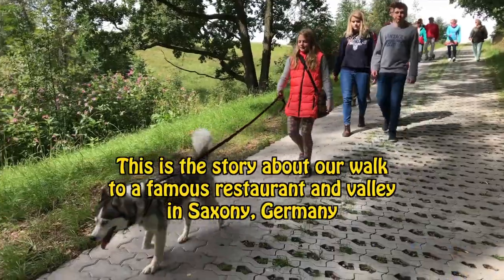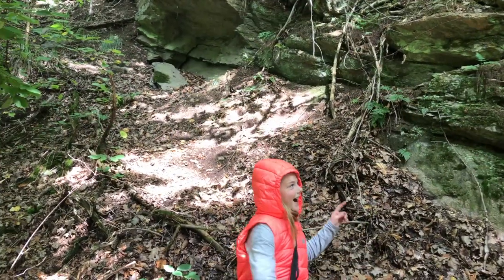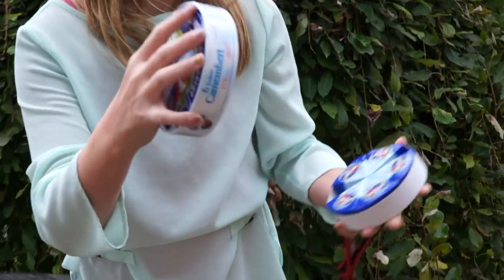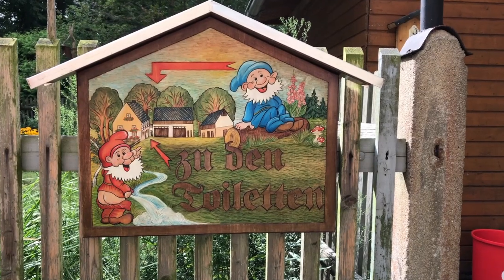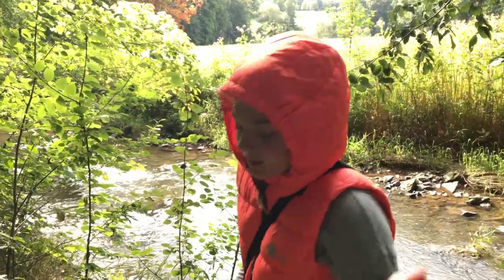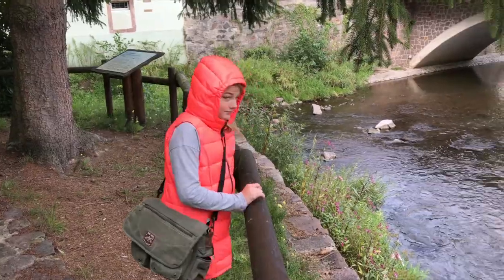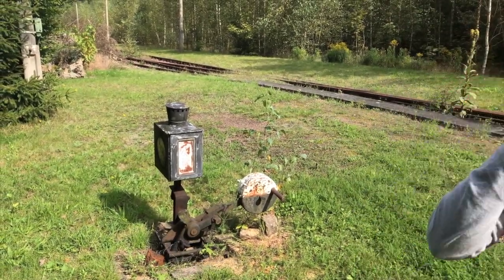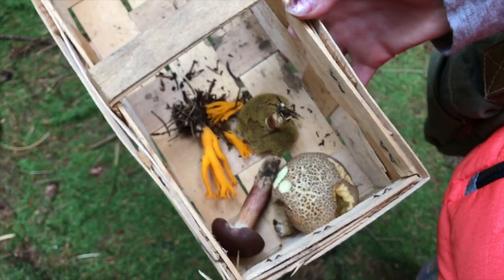Family Nature Walk in Germany ❀ VLOG #002 ❀ Sydnee & Stuff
Welcome to my second VLOG video on my own YouTube channel.

In this video I take you along for a walk with my family in Germany. We scout the surrounding woods, looking for mushrooms and learn about local curiosities, such as their famous "Striegistaler Zwerge", abandon railroad tracks and a miniature version of the farm we visited.

I'm looking forward to hearing from you in the comments below.